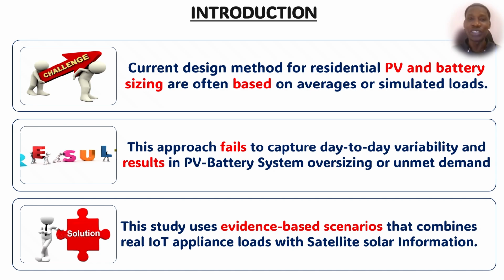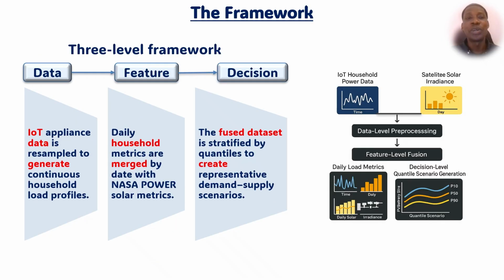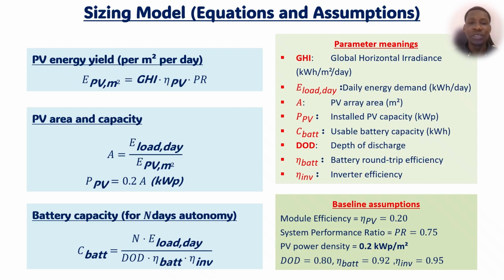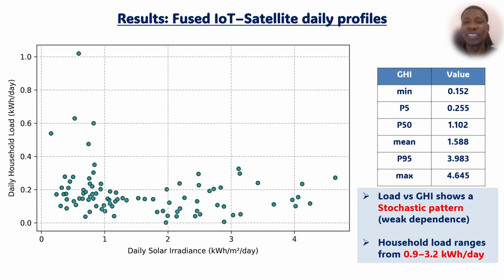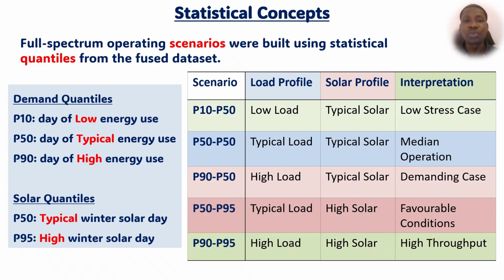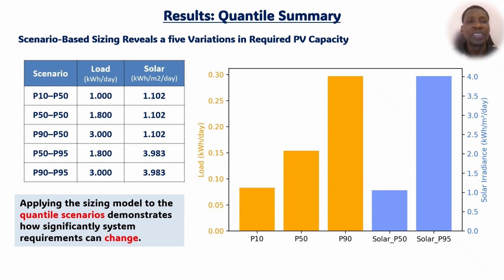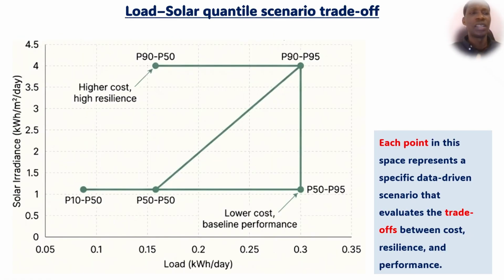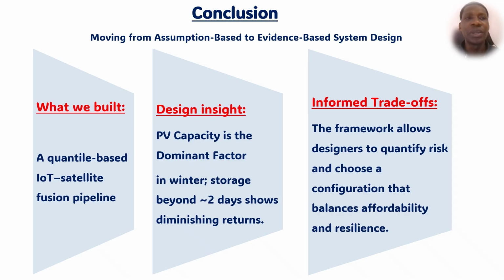Data Fusion of IoT Appliance with Solar Data, by Adewale Ogabi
A publication presentation on a quantile-based data-fusion pipeline that merges IoT appliance traces with satellite irradiance